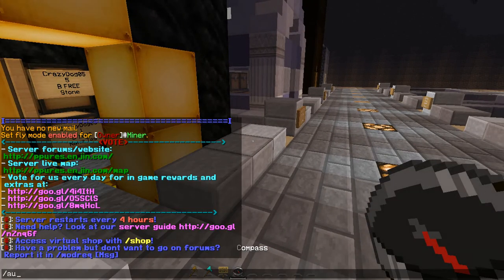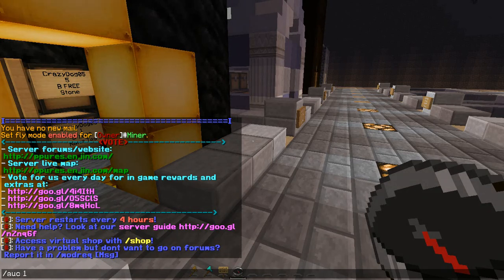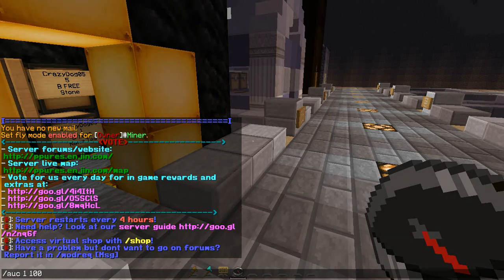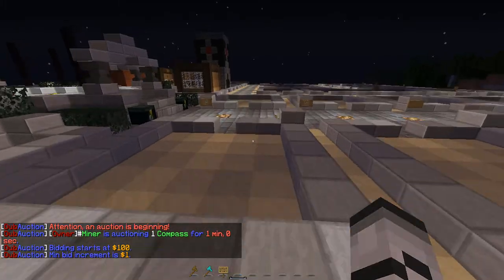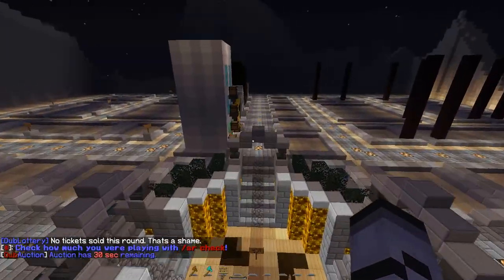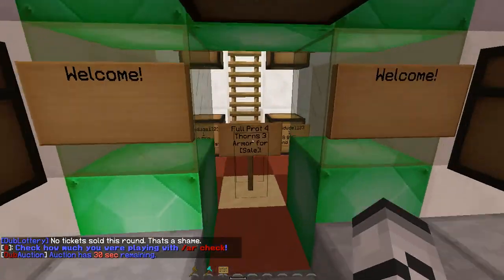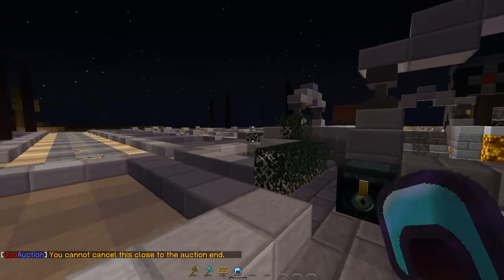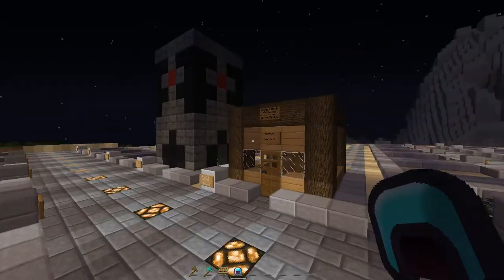Minecraft floAuction Tutorial /All versions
Minecraft floAuction Tutorial